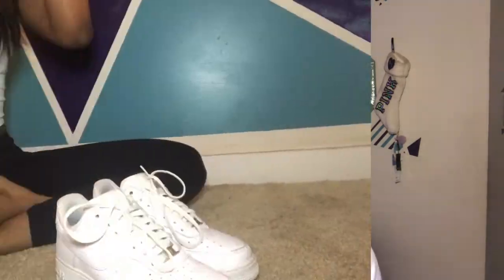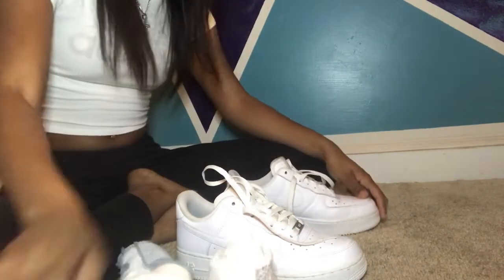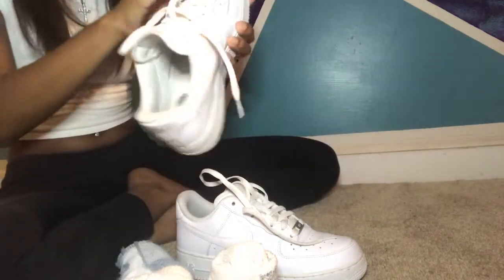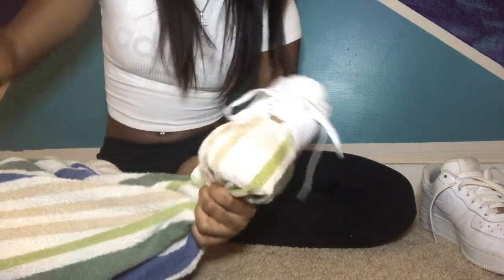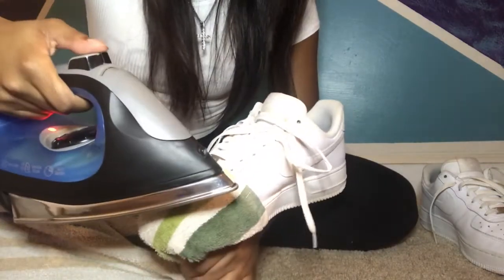IRONING MY AIRFORCE ONES AND THIS WHAT HAPPENED😱‼️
there will be more videos coming .